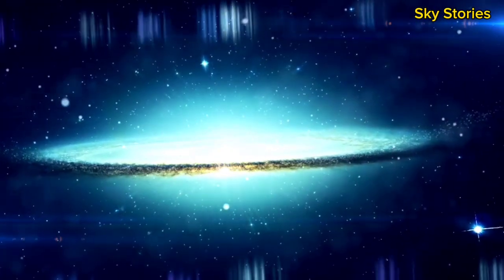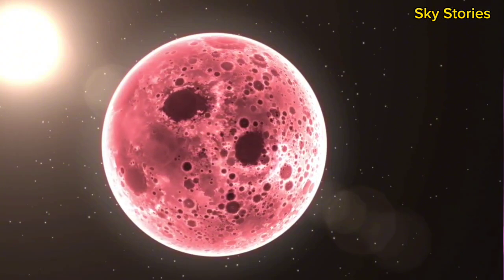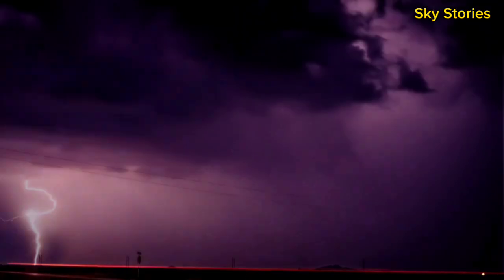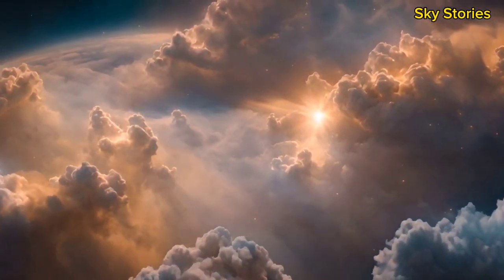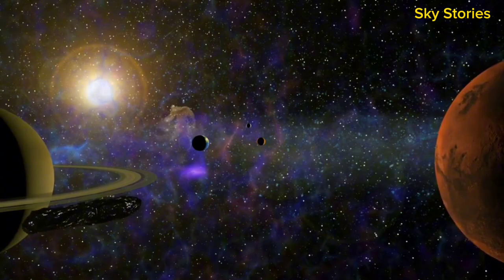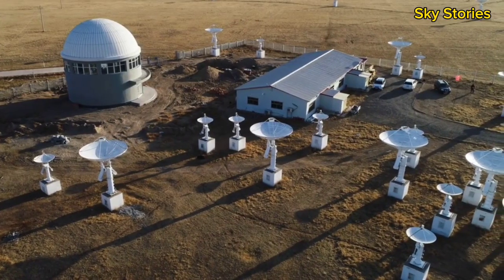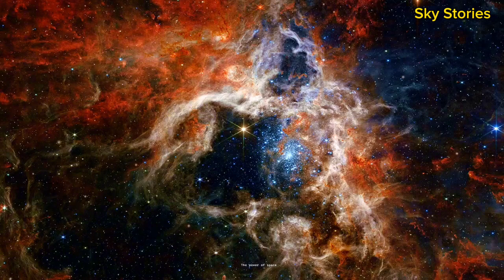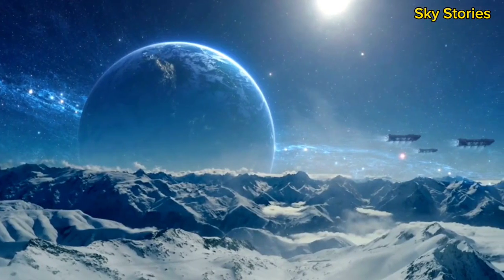Brian Cox: Something Terrifying Existed Before The Big Bang